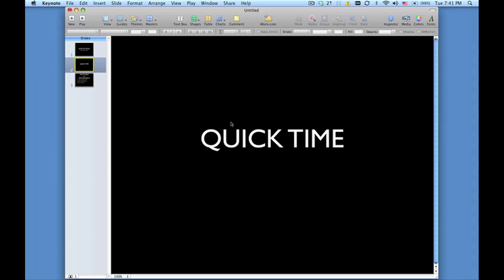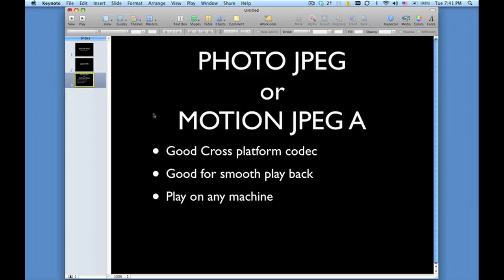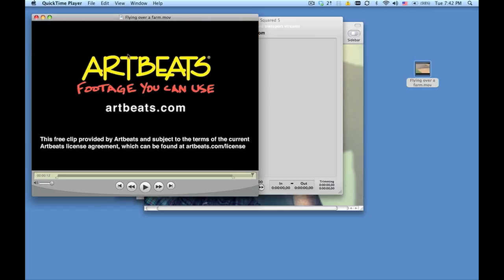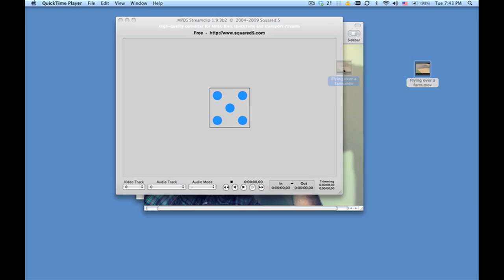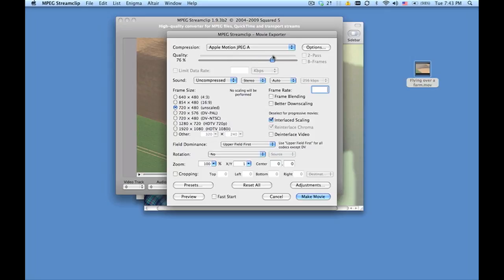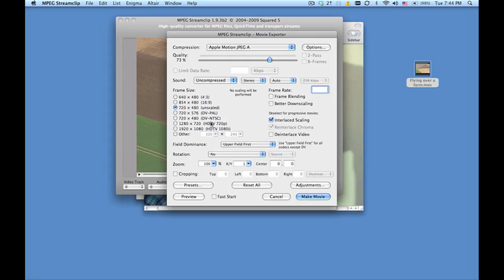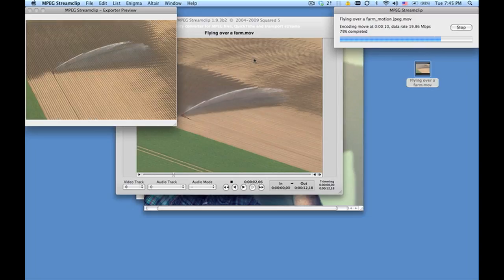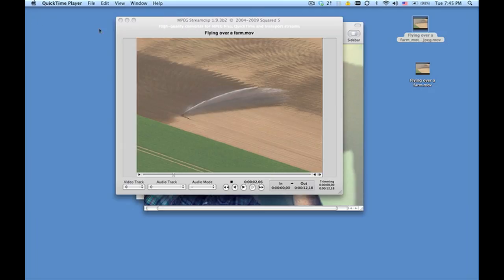SUCK MY FLICK COMPRESSION TUTORIAL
this is a quick tutorial on how to use Mpeg Streamclip to convert your movies to a .MOV with Photo Jpeg or Motion Jpeg A.

if you follow this tutorial your movies play with out a problem at SUCK MY FLICK